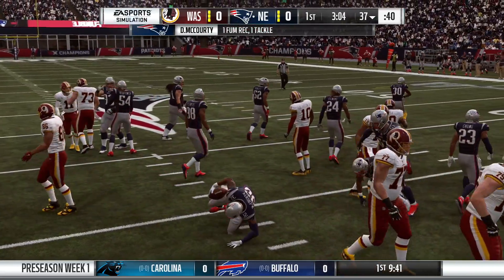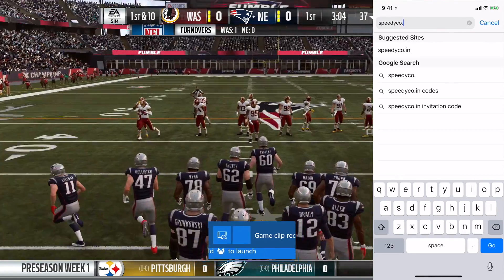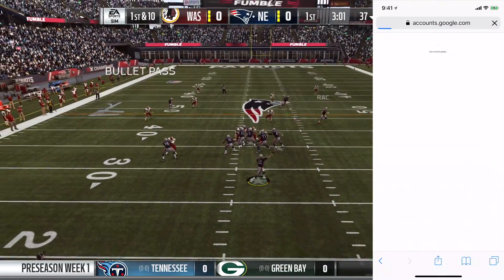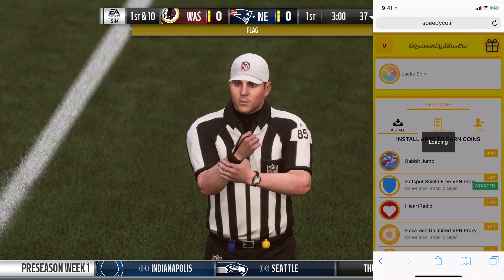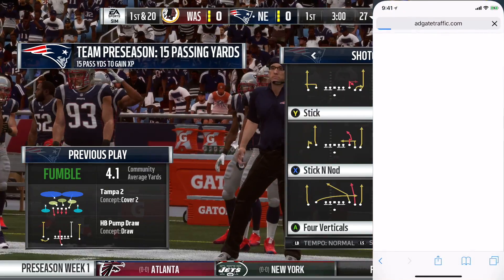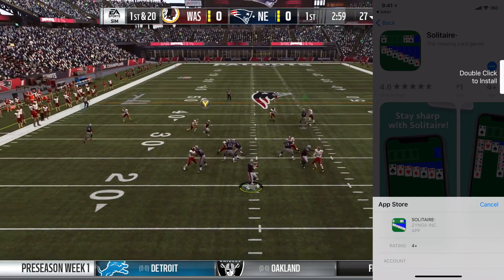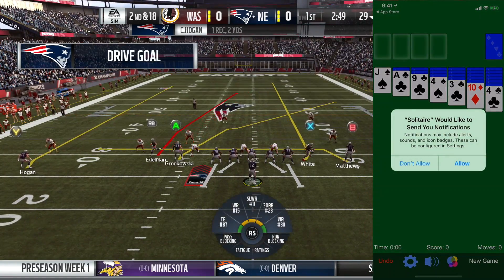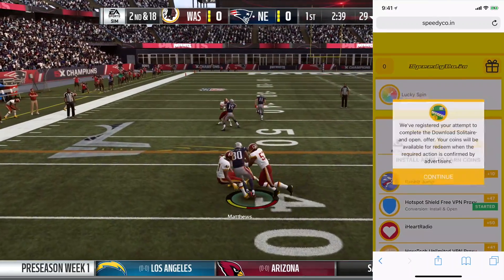How To Get FREE EA COINS and PACKS in MADDEN NFL 19 ULTIMATE TEAM!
Hey guys! In this video, here's a way to get free coins for Madden 19 Ultimate Team!

GET FREE Xbox/PSN Cards For GTA Online Shark Cards (Xbox/PSN Cards) FREE